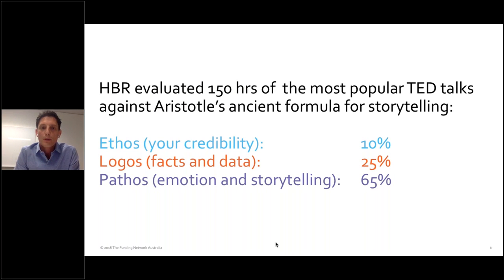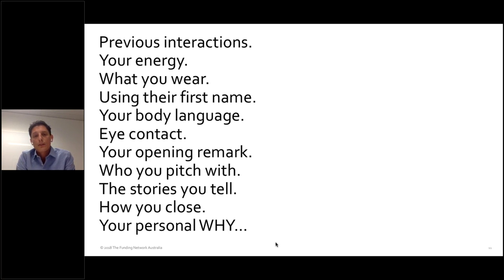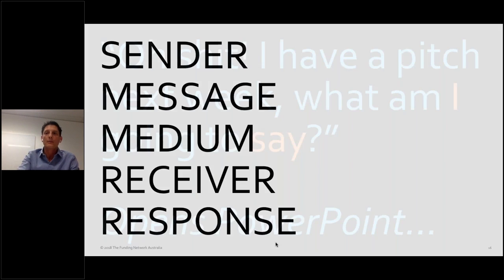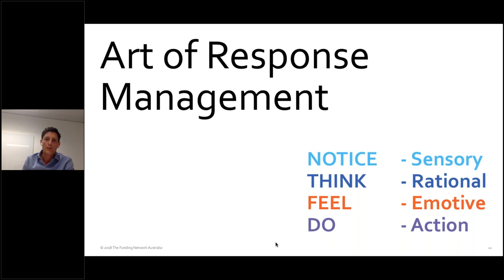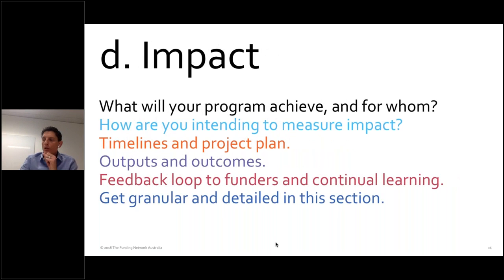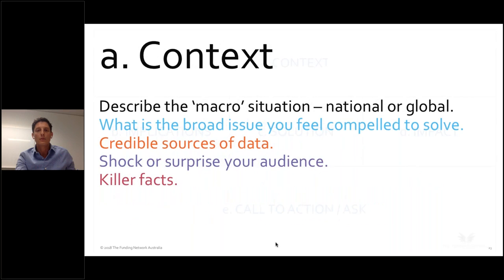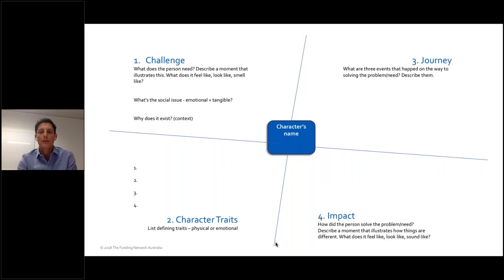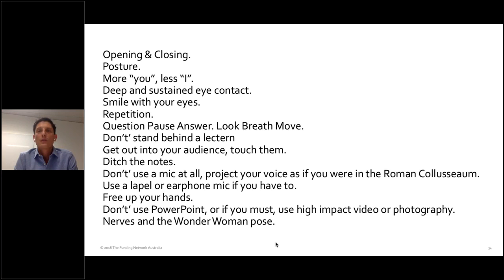Pitch Coaching Webinar | Connecting Up